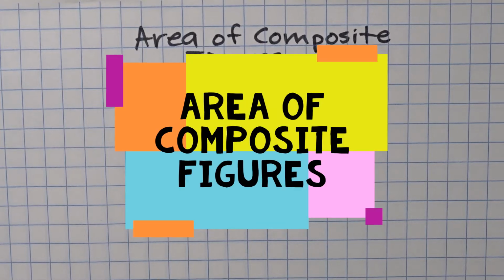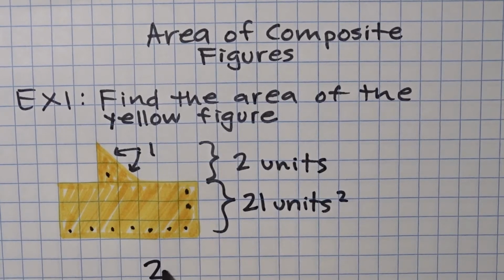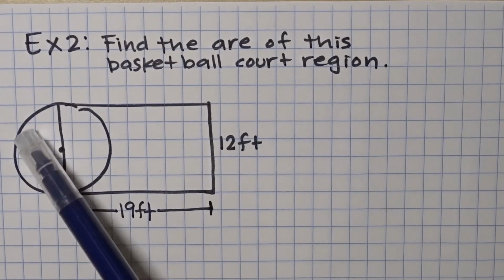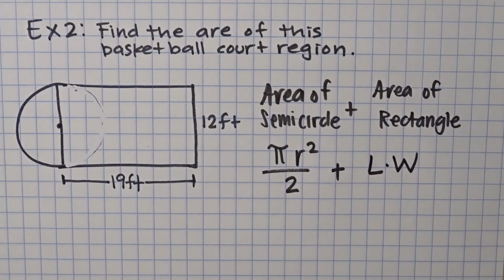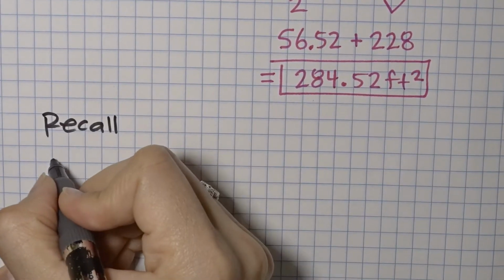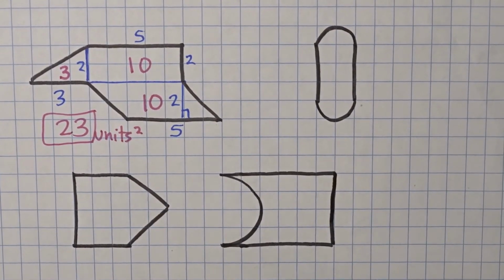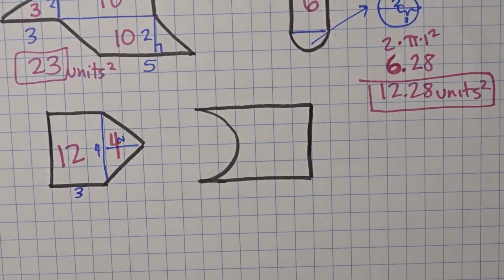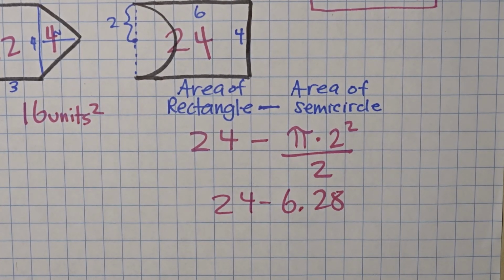Area of Composite Figures